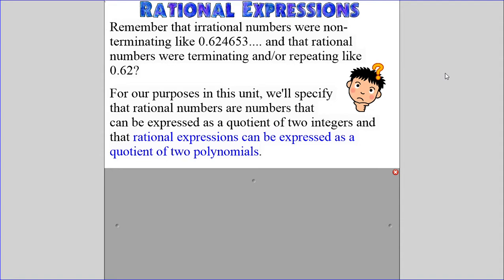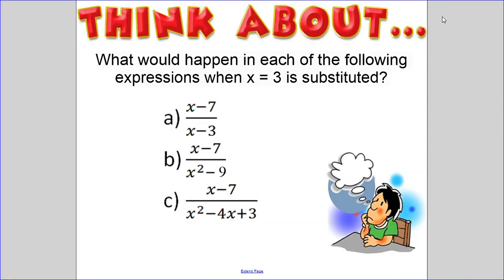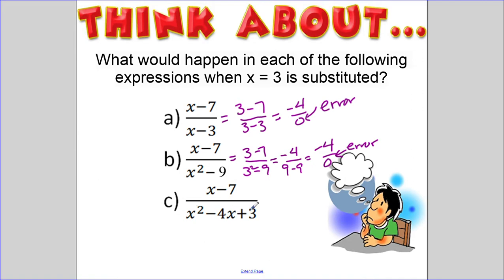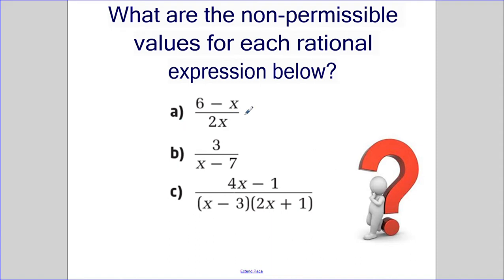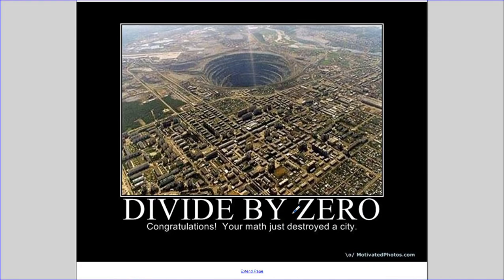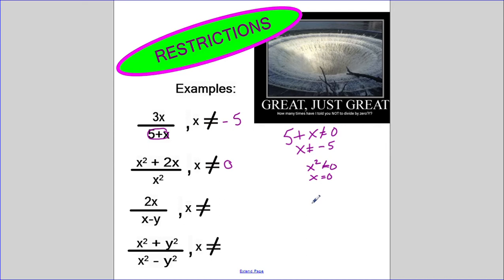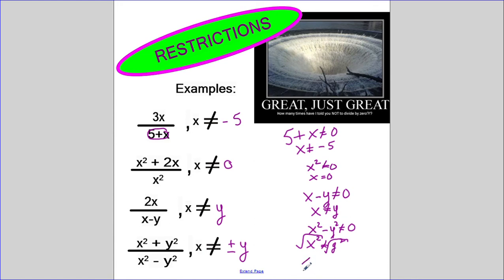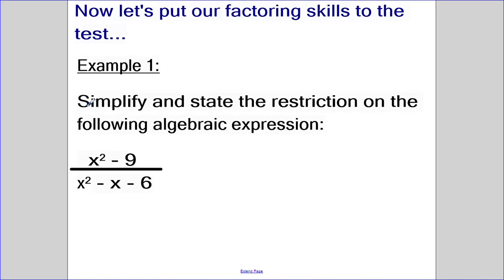Simplifying Rational Expressions (Part 1)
A video explaining how to simplify rational expressions. For more information on this topic, please